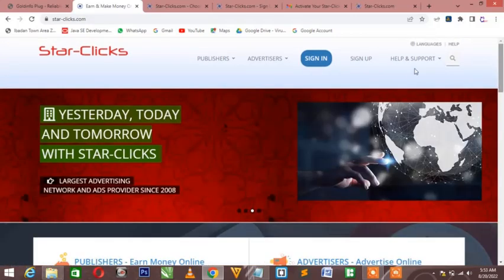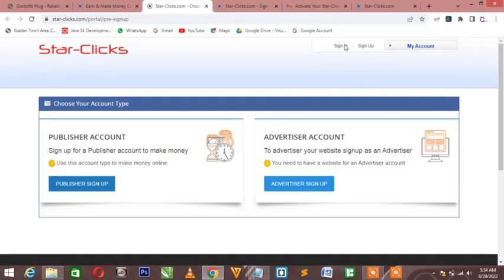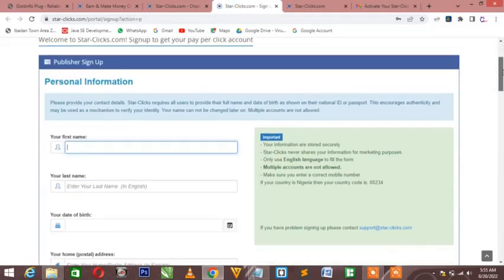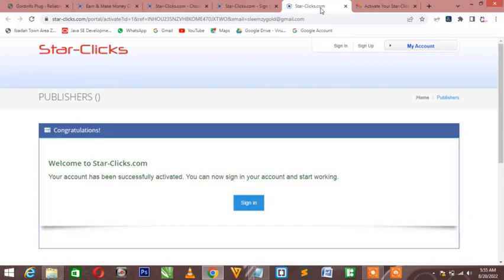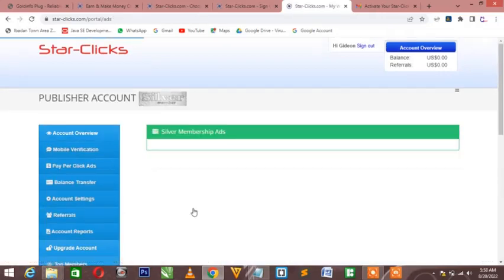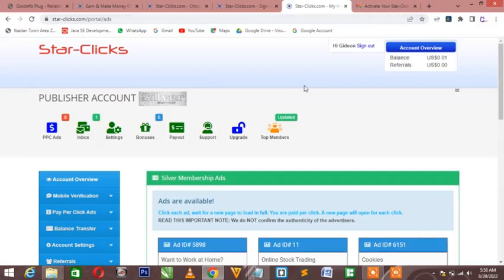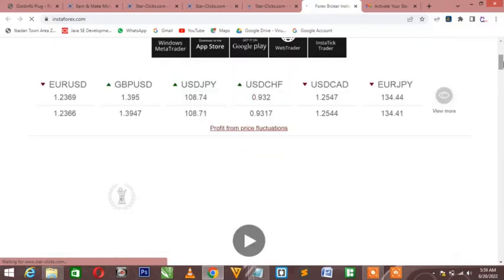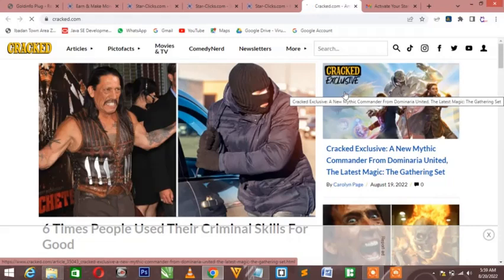How to Make Money Online with Star Clicks 5 dollars per day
How to Make Money Online With Star Clicks.
This is a simple video walk-through on how to make money online with star clicks. You do not need to be an expert. You do not need any special skills

In this video, I will show you how To Convert Your Time To Profit, all it takes is to sign up for an account and it is all free

You get paid instantly for every advertising link you click (provided by the advertisers on the platform)

When you reach payout limit you can request a payout by clicking Request Payout under Balance Transfer in the menu. The platform support different methods of payout.